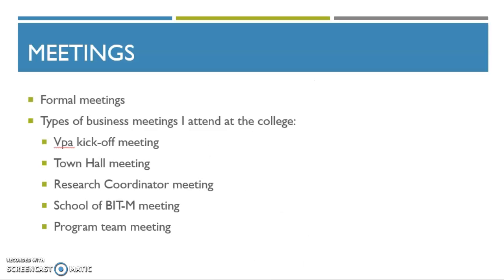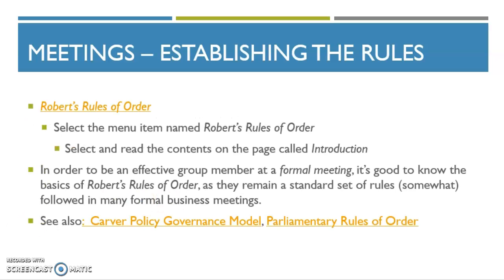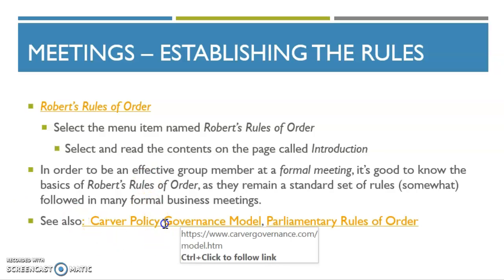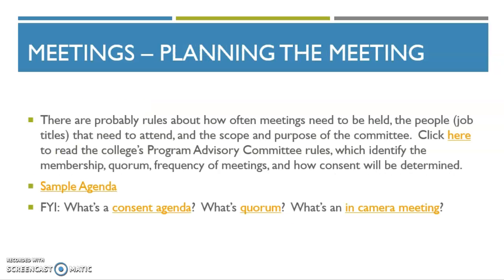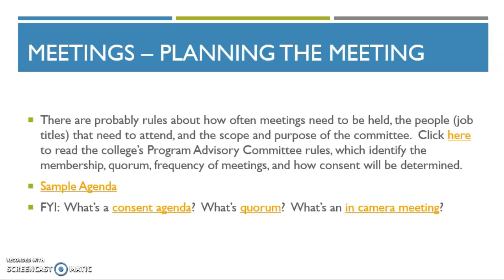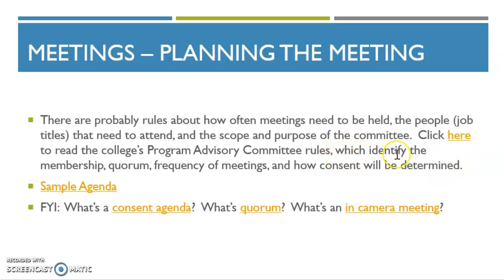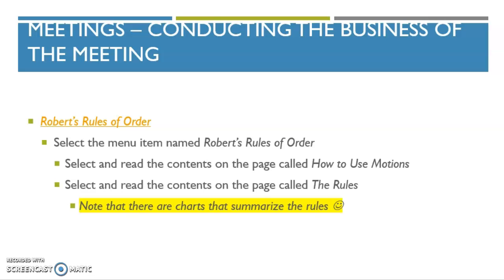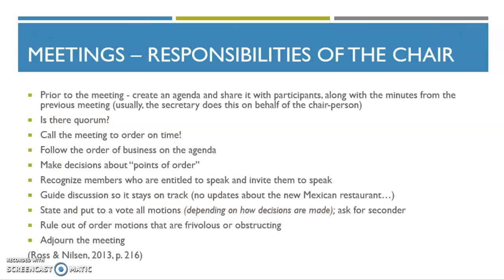ITCE week 6 - meetings part 1